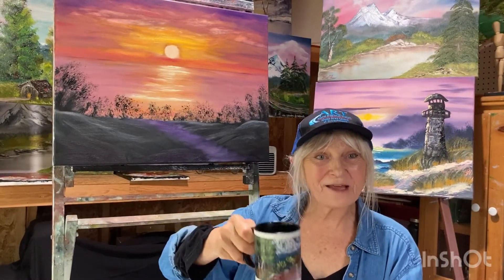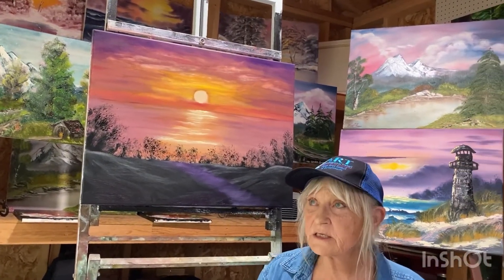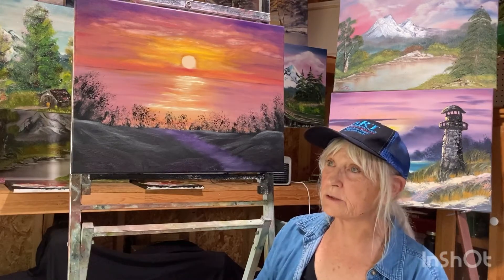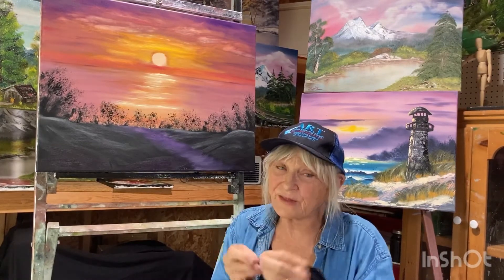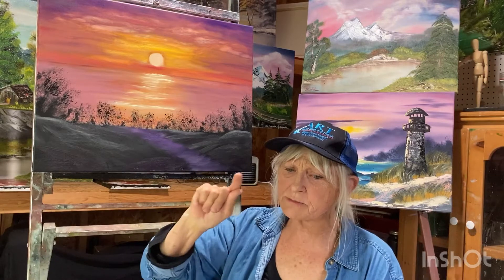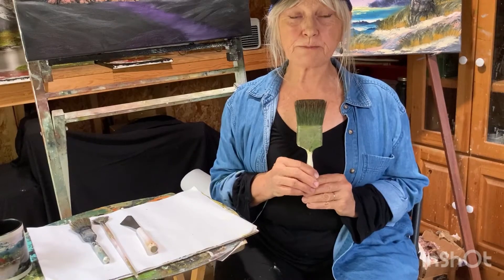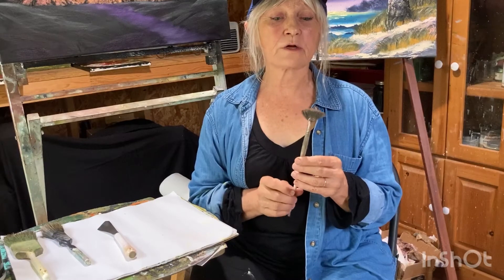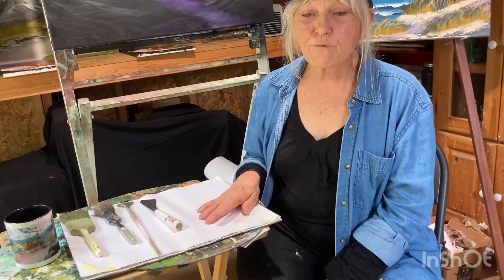VIDEO ONE Lindas preparation video, oil painting sunset and ocean, easy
One of 3 videos. Video one,  how to prepare for the oil painting that Linda will be demonstrating, and what tools you will be needing ahead of time. We will be painting a beautiful sunset over the ocean. A special treat for all  those who want to learn how to oil paint. Linda loves to share and make your life full of beauty with your very own easy to do oil painting.